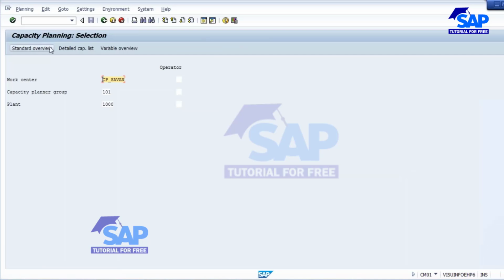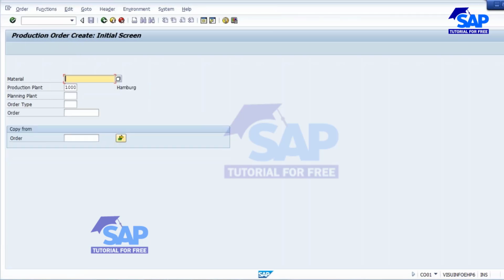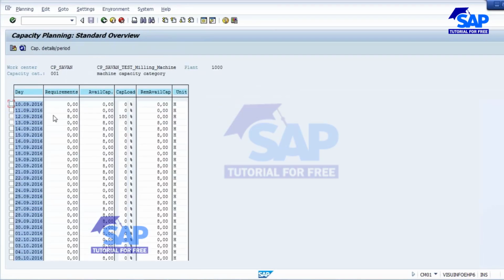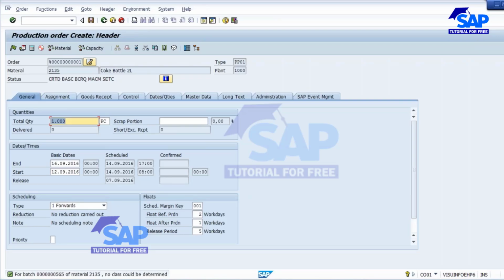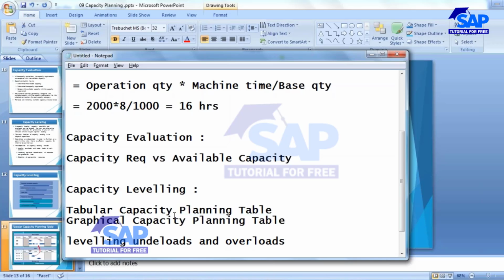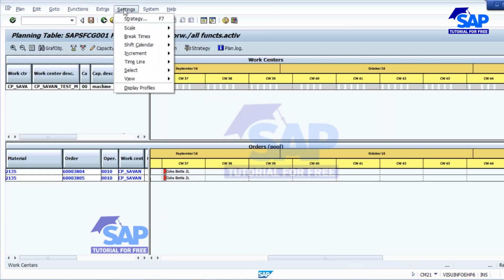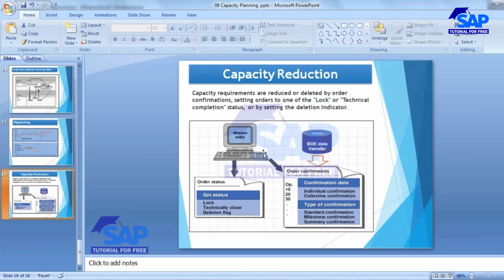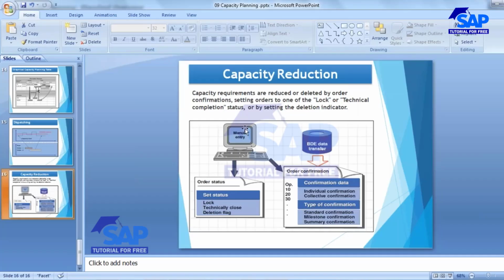SAP PP Production Execution | Capacity Planning - Part 2 | SAP Tutorial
SAP Tutorial For Beginners: Complete Free Full Courses SAP Production Planning

SAP PP Production Execution |  Capacity Planning - Part 2 | SAP Production Planning | SAP Tutorial For Beginners Free Course | SAP Software Full Tutorial | SAP HANA Cloud

01. SAP PP Introduction
02. SAP PP Common Tables
03. SAP PP Organization Structure
04. SAP PP Integration with Other Modules
05. SAP PP Master Data Material Master
07. SAP PP Work Center
08. SAP PP Routing
09. SAP PP Demand Management
10. SAP PP Creating PIR
11. SAP PP Material Requirement Planning
12. SAP PP MRP List
13. SAP PP Long Term Planning
14. SAP PP Production Orders
15. SAP PP Production Order Change
16. SAP PP Production Order Confirmation
17. SAP PP Canceling Production Order
18. SAP PP Capacity Planning
19. SAP PP Capacity Leveling
20. SAP PP Goods Receipt
21. SAP PP Stock Overview
22. SAP PP Goods Issue
23. SAP PP Goods Issue Reversal
24. SAP PP Lean Manufacturing